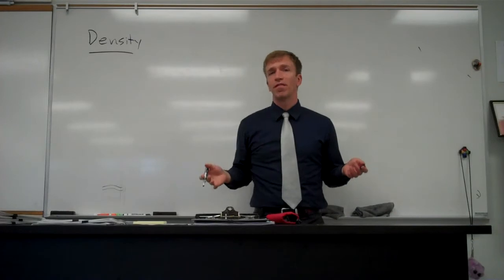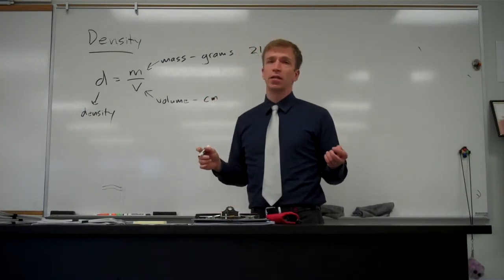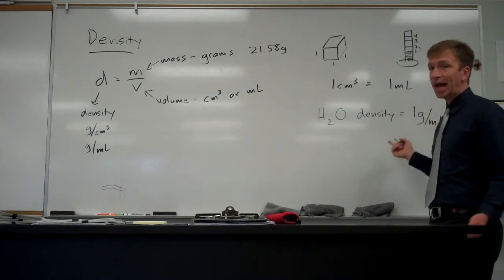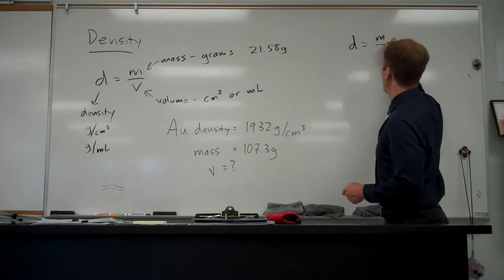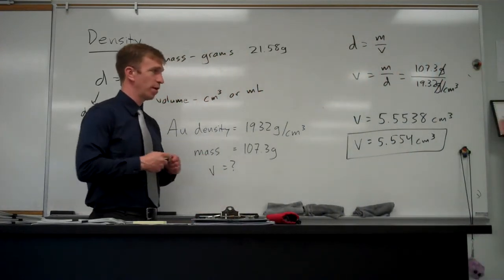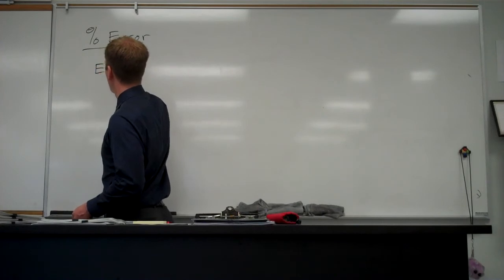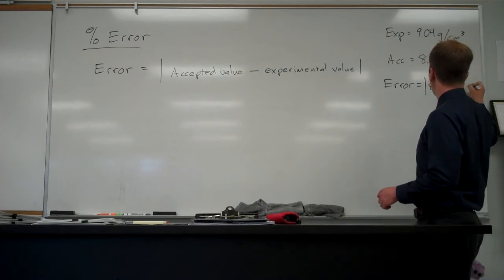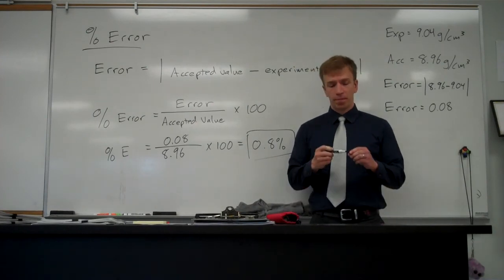Density and Percent Error